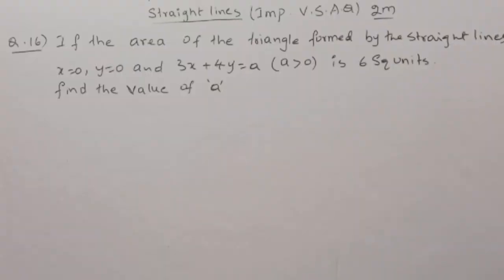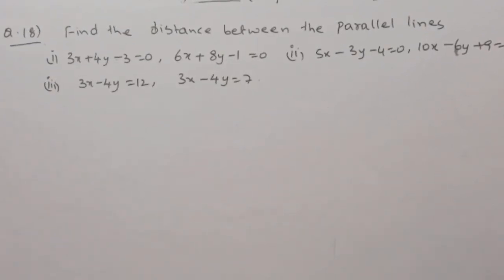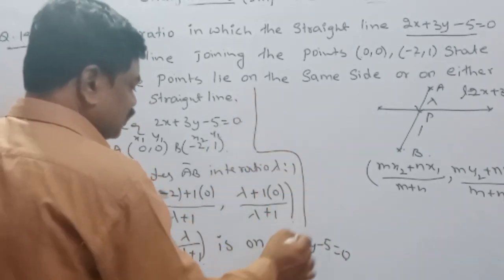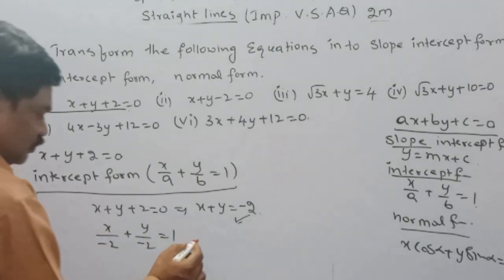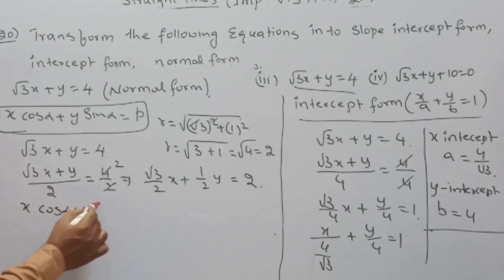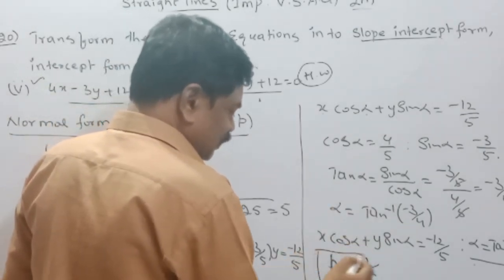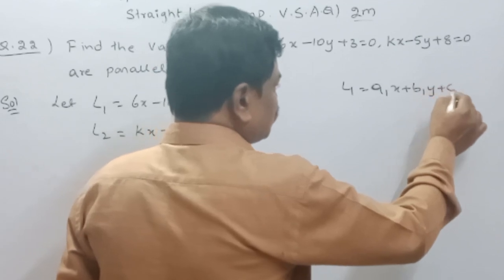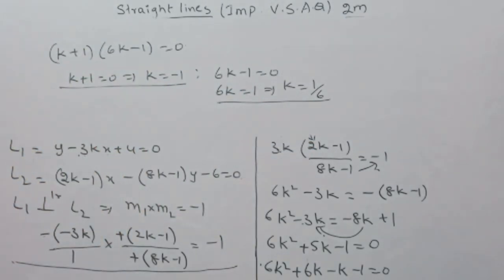problems on straight lines Part 3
problems on coordinate geometry maths paper 1B
IPE